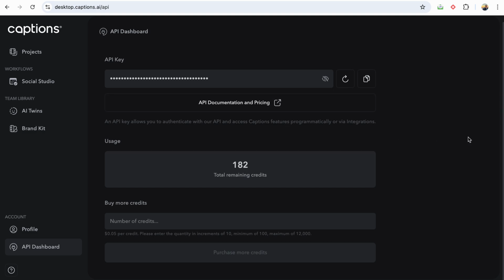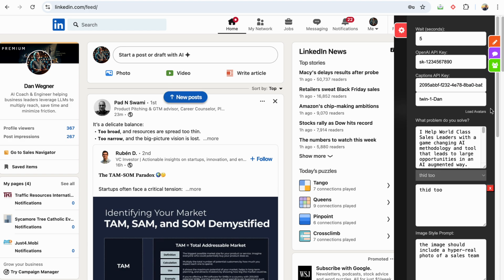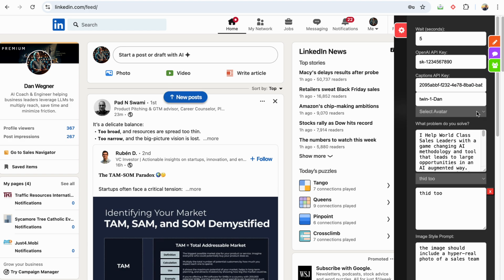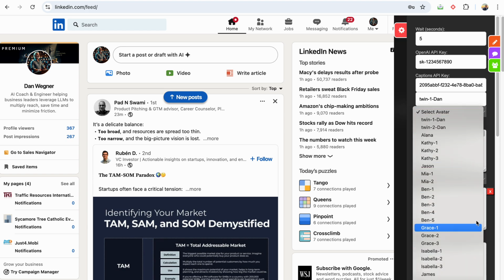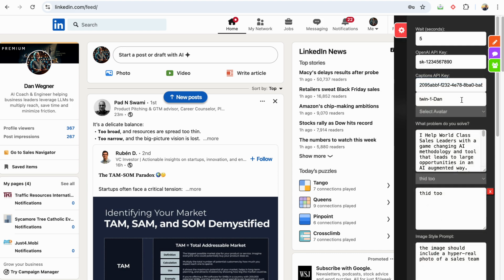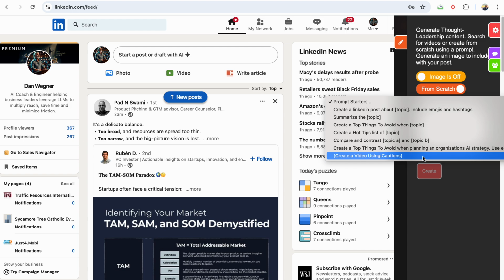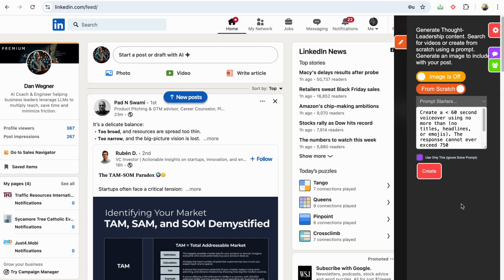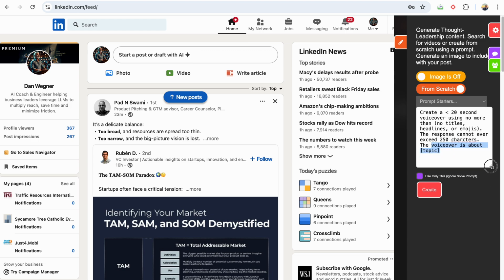Creating Captions Influencer-Style Videos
signup at desktop.captions.ai